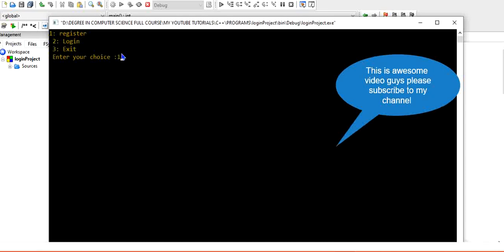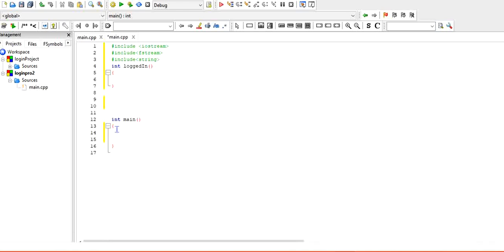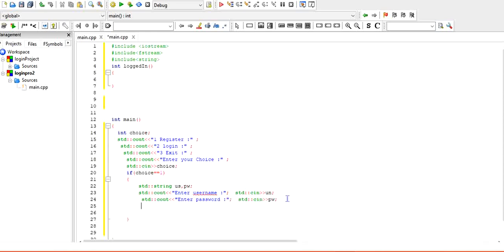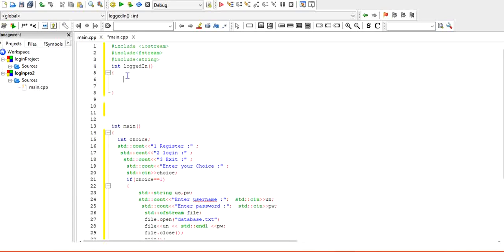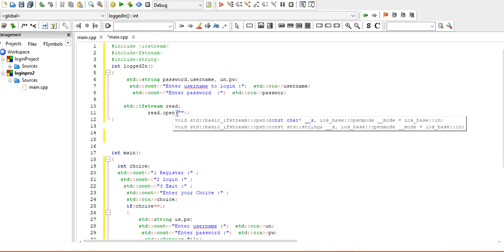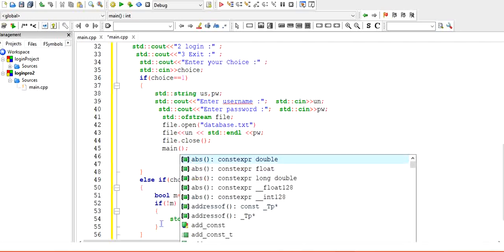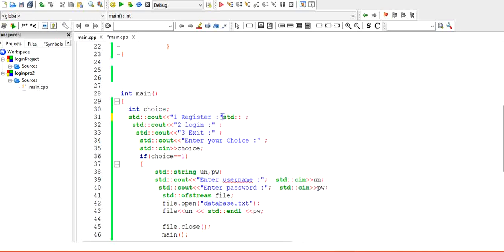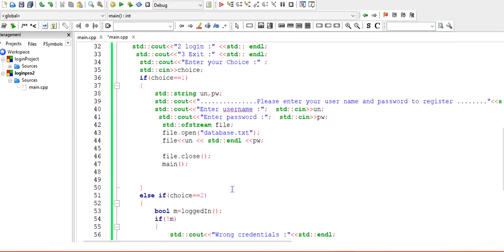Registration and login system in C++ programming 2021.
Description: In this video I explained :
-The program which asks the user to enter a user name and password, It then checks the user's input in the if-else-if statements, If the login condition is true, it will print a login success message to the user. Otherwise it will tell the user the entry is invalid.
-Also in the registration part it ask the user to enter its credentials to register for the sake of new account, and the entered details will be stored into the file system called database in form of text.